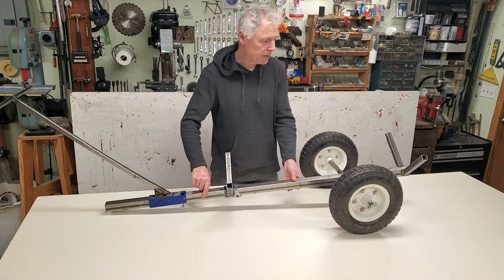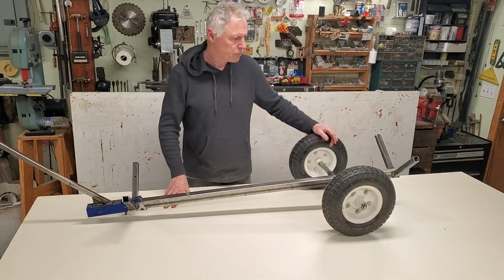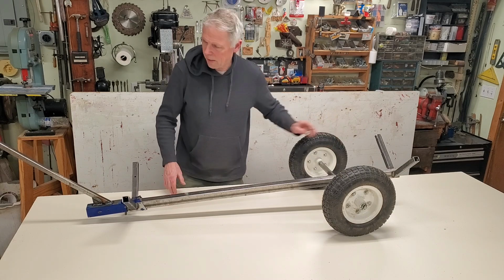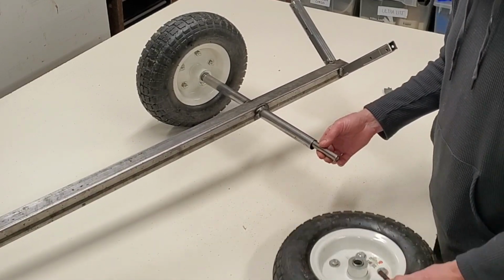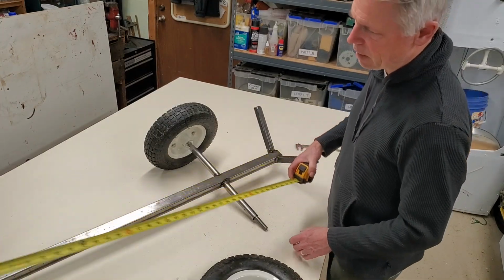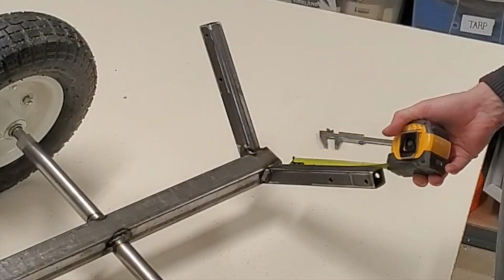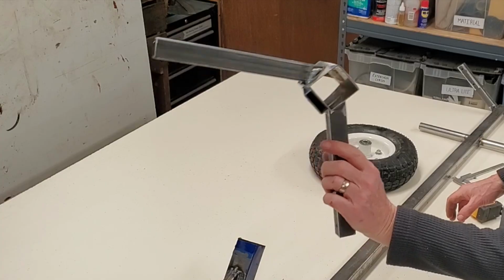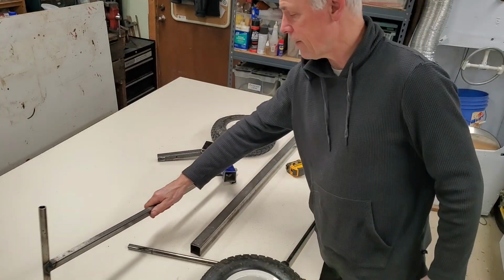DIY hand cart for moving logs and beams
I use this adjstable hand pulled cart to  carry heavy 10 foot logs or beams I find on the beach.